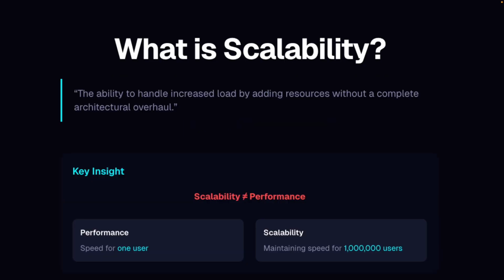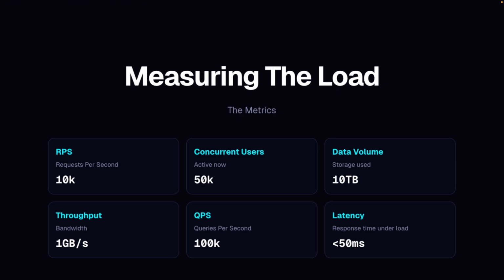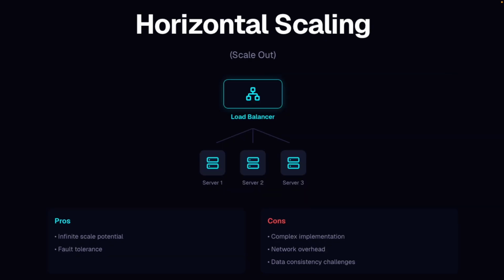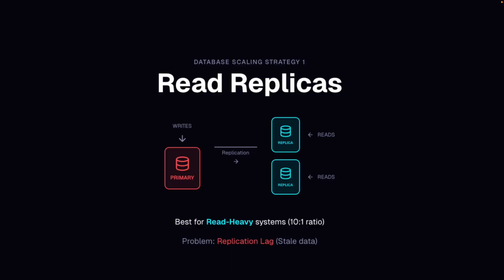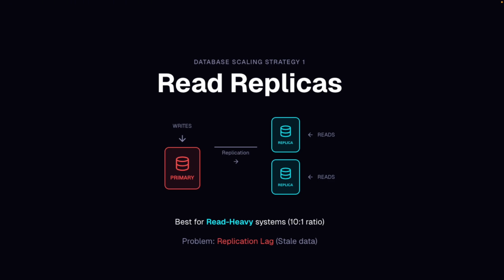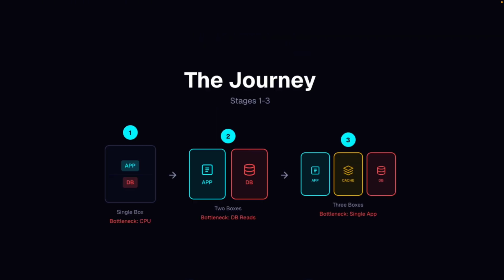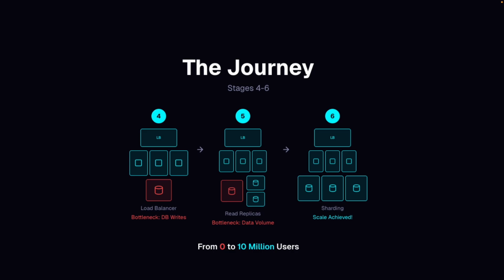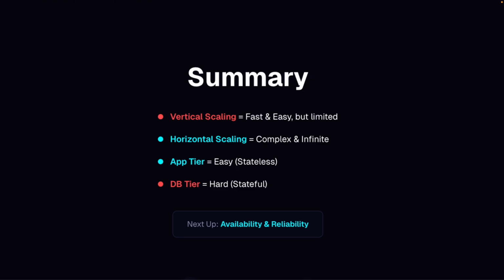Scalability: How to Scale From 0 to 10 Million Users ?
Success is the leading cause of failure.
What works for 1,000 users will crash your system at 1,000,000. In this episode of the System Design Series, we take a startup ("AppX") from a single garage server to a global giant handling millions of requests per second.

We break down the difference between Performance and Scalability, why you must go "Stateless," and how to conquer the hardest bottleneck of all: The Database.

🚀 What you will learn in this session:
- Vertical vs. Horizontal Scaling: When to upgrade and when to rent an army of servers.
- The Golden Rule: Why "Stateless" architecture is non-negotiable.
- Database Mastery: Deep dives into Read Replicas and Sharding.
- The Metrics: Understanding RPS, Throughput, and Latency.
- The Journey: A step-by-step evolution of a system architecture.

 Timestamps:
0:00 - The Inevitable Crash
1:04 - Scalability vs. Performance
1:45 - The 6 Key Metrics (RPS, Latency, etc.)
2:46 - Vertical Scaling (Scale Up)
3:18 - Horizontal Scaling (Scale Out)
3:44 - The "Stateless" Rule
4:39 - Deep Dive: Read Replicas (Master-Slave)
5:58 - Deep Dive: Database Sharding
6:58- The Journey: From Garage to Giant
9:13 - Summary & Next Steps

Next up: Availability & Reliability.